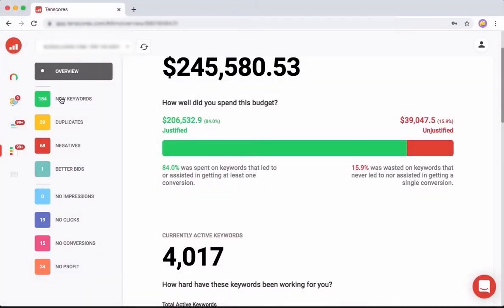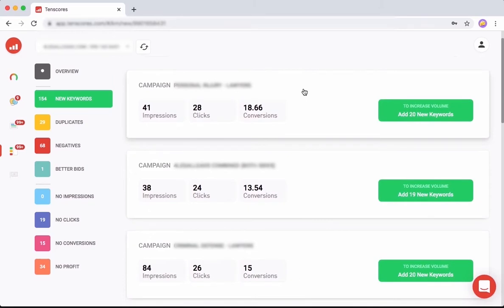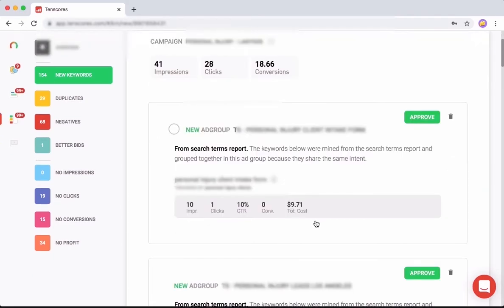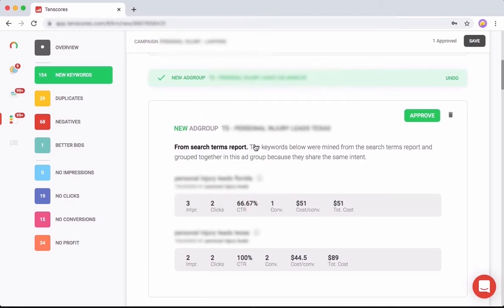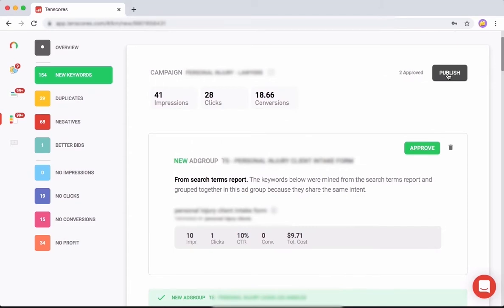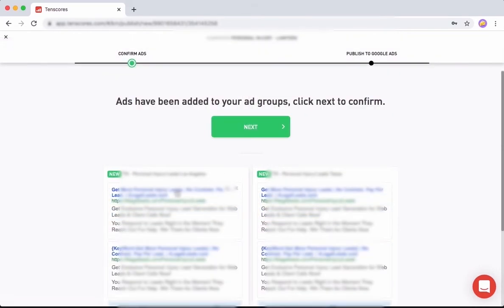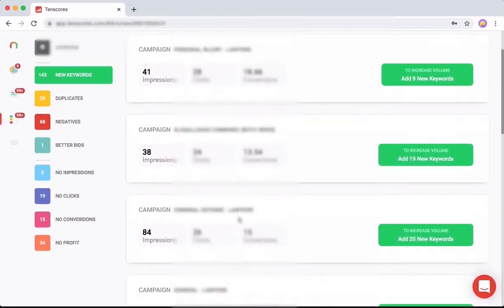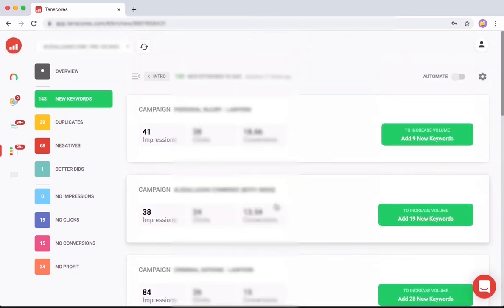Creating New Ad Groups From Search Terms Reports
Chris explains how it's easy to mine search terms data out into the light and into new ad groups: it's already done for you, you just have to approve or reject.